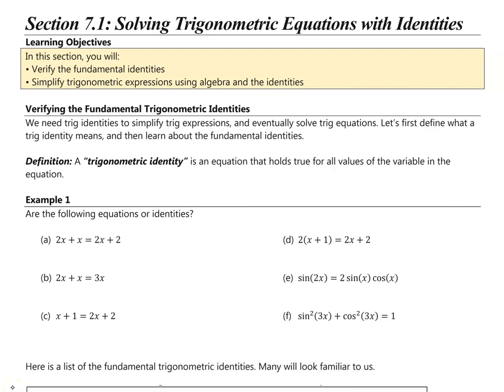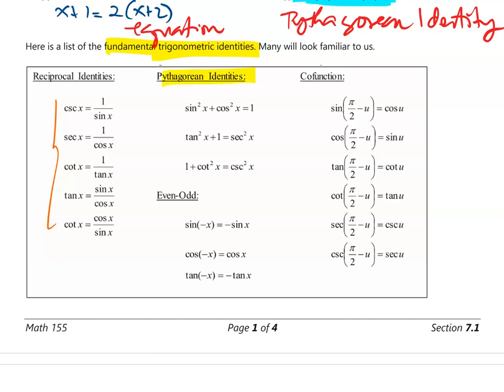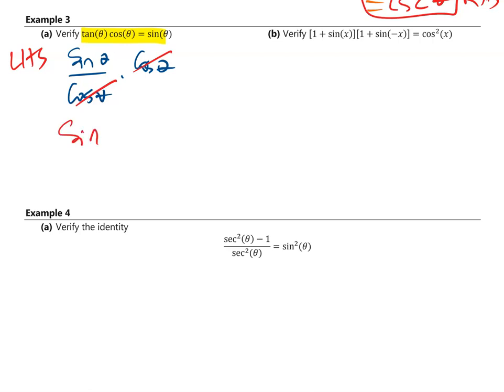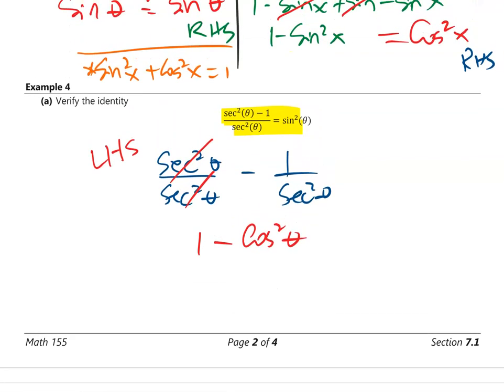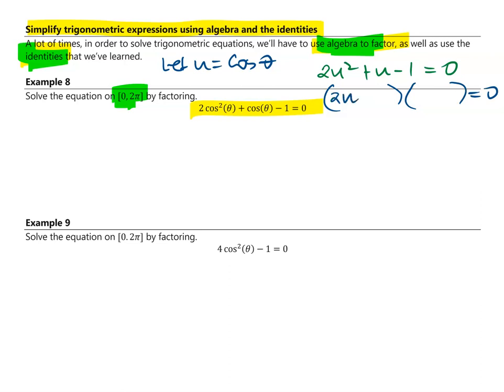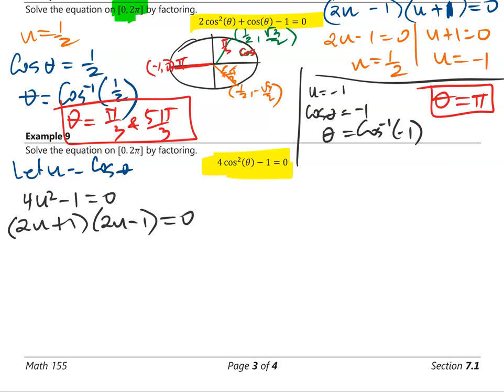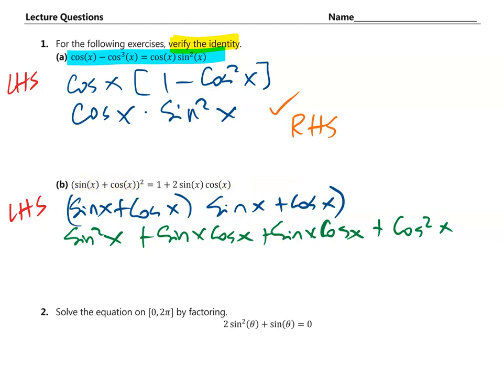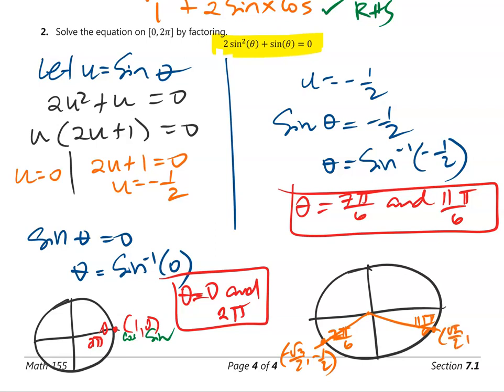7.1 Solving Trigonometric Equations with Identities